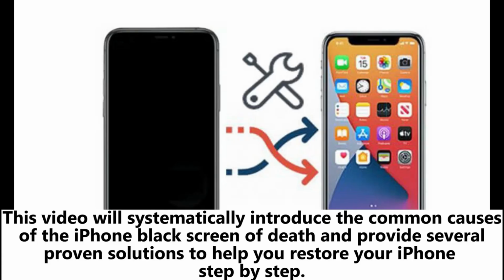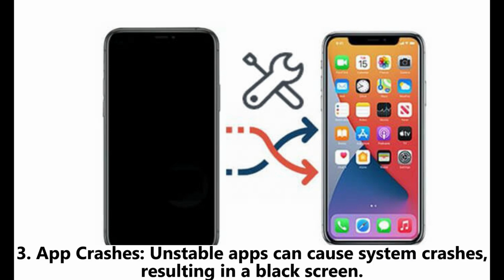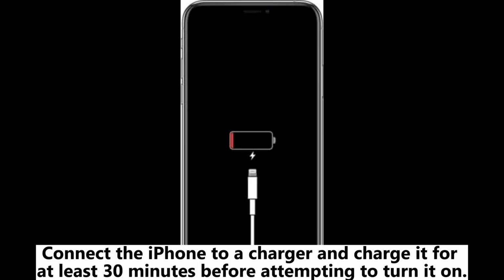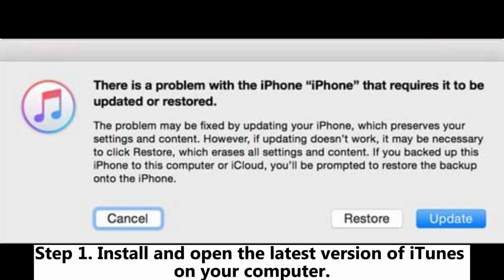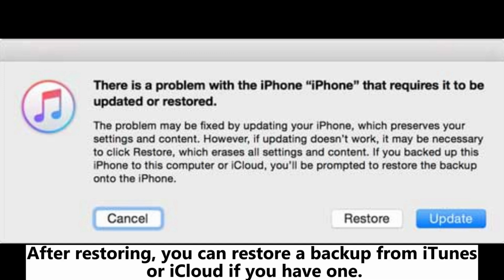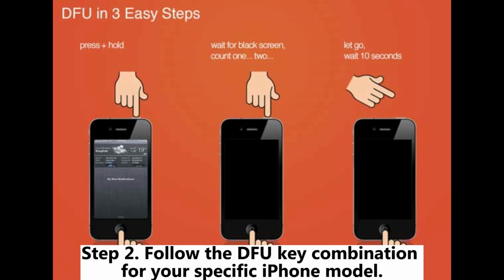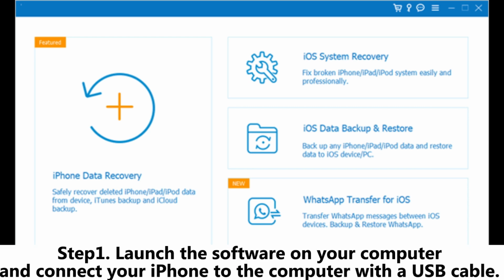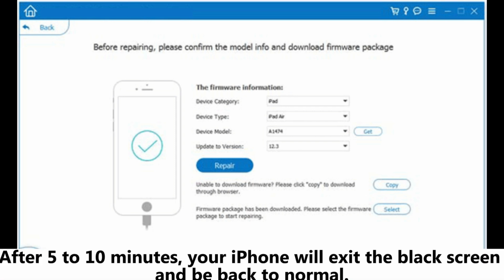iPhone 16/17 Black Screen of Death? Why and How to Fix It!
Struggling with the iPhone black screen of death? Learn proven causes and step-by-step fixes to restore your iPhone safely without losing data.

00:00 Start
00:12 Part 1. What Causes iPhone Black Screen of Death?
00:49 Part 2. How to Fix iPhone Black Screen of Death?
00:59 Fix 1. Charge the iPhone
01:07 Fix 2. Force Restart iPhone
01:29 Fix 3. Restore iPhone with iTunes
02:09 Fix 4. Put the iPhone into DFU Mode
02:50 Fix 5. Using iOS System Recovery Without Data Loss
03:41 Fix 6. Contact Apple Support